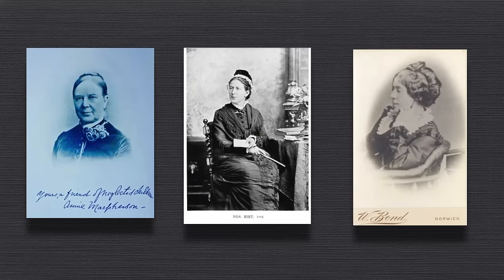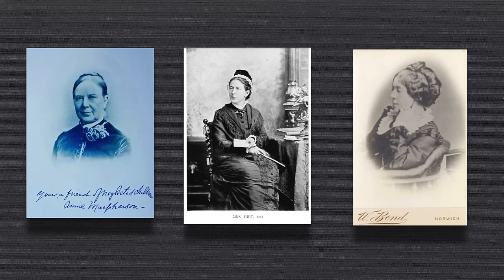The tragic journey of the British Home Children STOLEN from their homes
WHAT I'M WEARING:
SHIRT ► Primark
LIPS ► Charlotte Tilbury 'Love Trap'

Canadians not interested in ‘home children’ apology, Monday 16th November 2009 for the Toronto Star,
Annie MacPherson & The Gutter Children, 25th November 2015, Sarah Wise for Spitalfields Life,